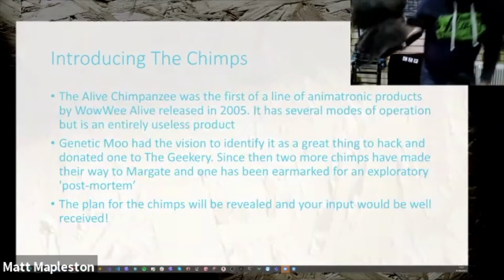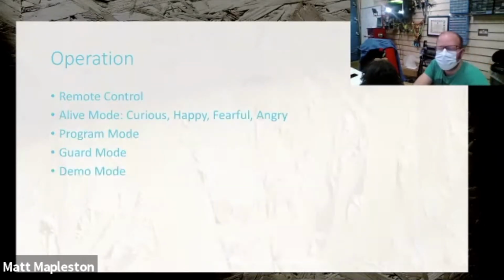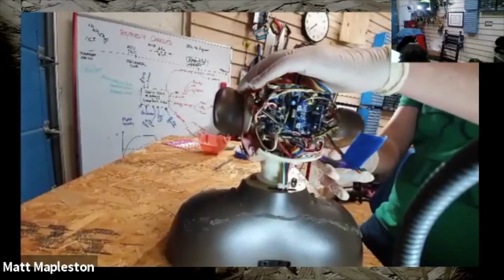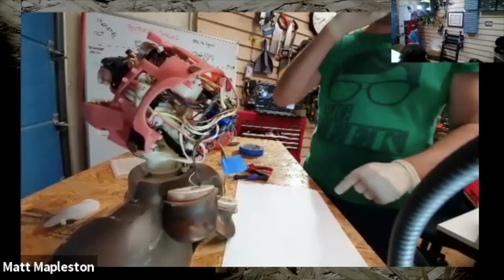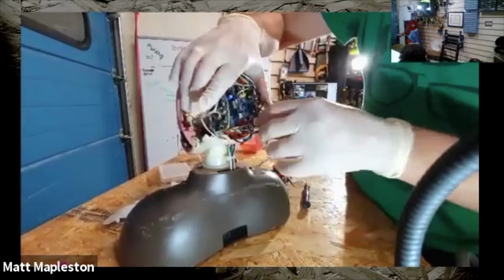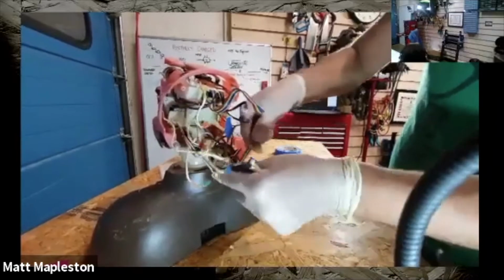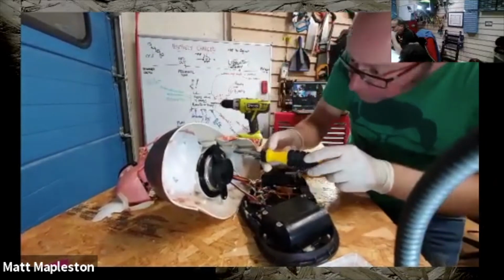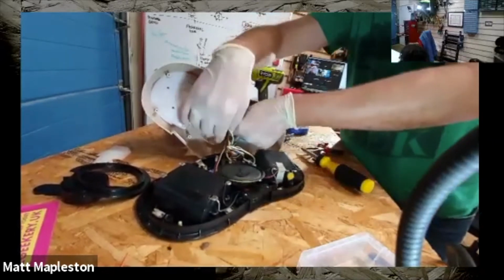WowWee Chimp Head Deconstruction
WowWee Alive animatronic chimpanzee deconstruction.

The Geekery has three of these anamatronic heads. This one is our sacrificial head used to find out how the head works so we can hack the other two we have on our shelf. If this video proves popular we will do more in depth explorations of the mechanisms. We do have a video figuring out how we might be able to control the Chimp via the internet

Apologies for the echo with the sound, we were trying out the mobile camera over NDI and hadn't bought the room mic at this point. There's also a 3D printer doing its thing in the background.

00:00 Introducing Wowee Alive Chimpanzee
03:58 Gloving Up
05:10 Wowee Chimp Skin Off
06:00 Wowee Chimp Operation, Sensors, Actuators
08:15 Taking Apart a Wowee Chimp: Skull and Jaw
12:35 Taking Apart a Wowee Chimp: Cheek Bones and Ears
16:05 Audience Question: What is a Capacitor
20:10 Taking Apart a Wowee Chimp: Main Controller
27:25 Taking Apart a Wowee Chimp: Shoulders and Base
41:05 Taking Apart a Wowee Chimp: Neck Actuator
50:20 Taking Apart a Wowee Chimp: Eye Assembly

No real chimps were harmed, or involved, in the making of this video.